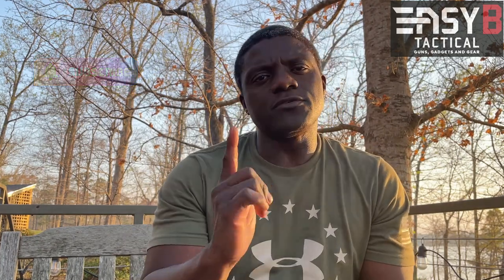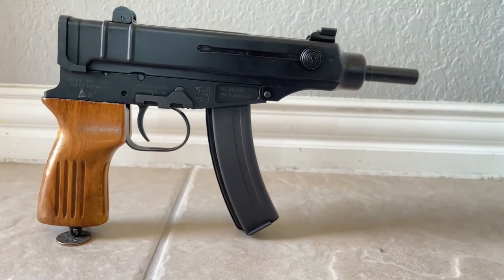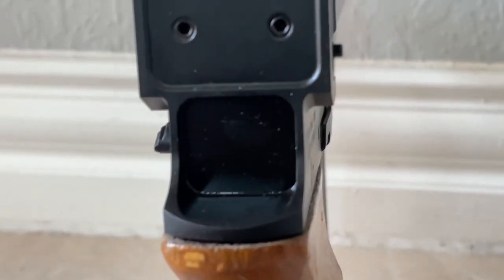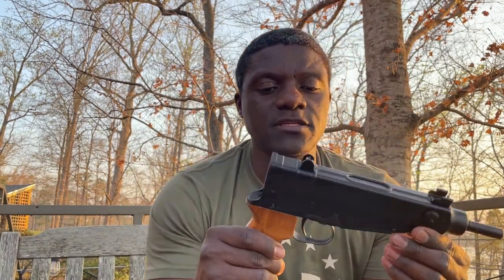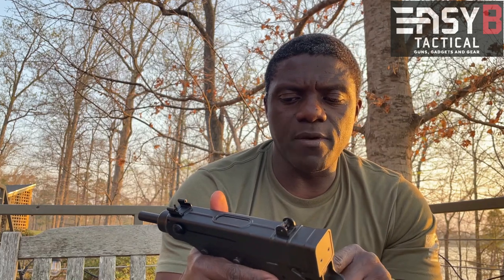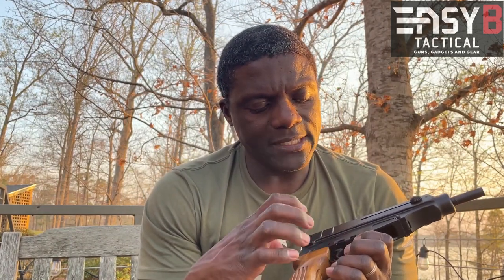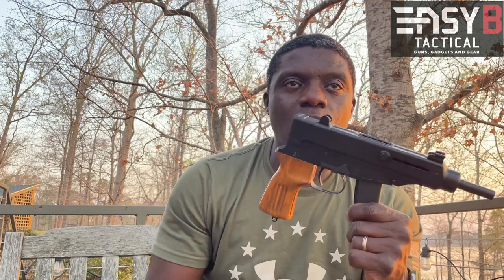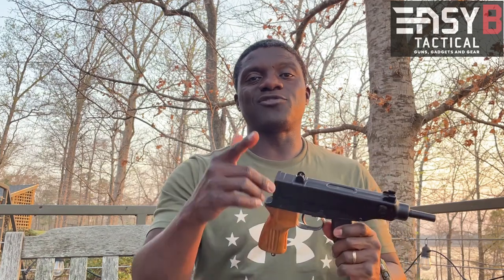VZ 61 Skorpion pistols Overview - gun collection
I provide an overview and comparison of a D-Technik vz 61 Scorpion and a CSA / CzhecPoint-Usa  Arms vz 61 Scorpion pistols.